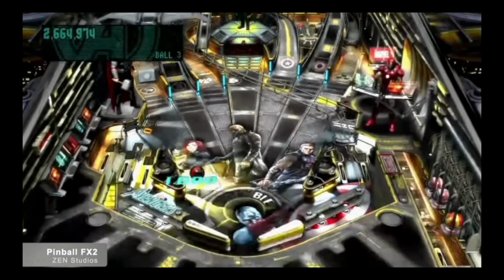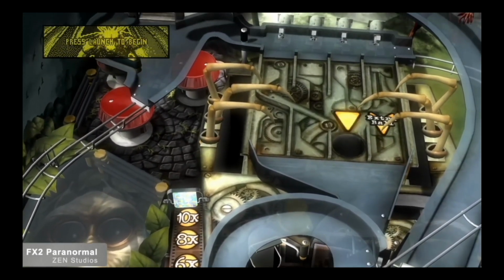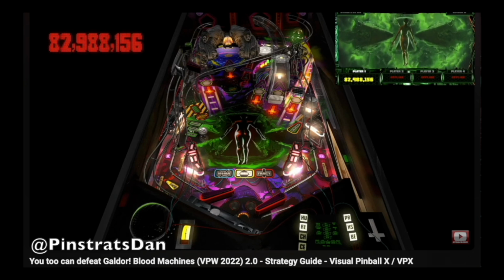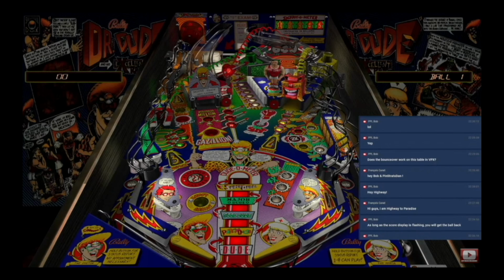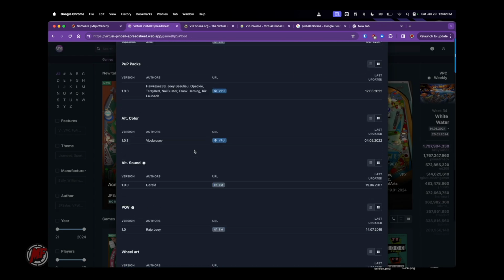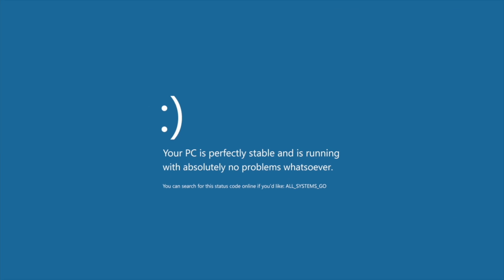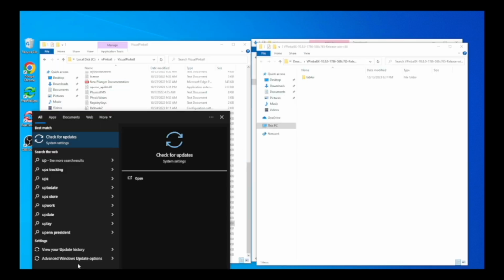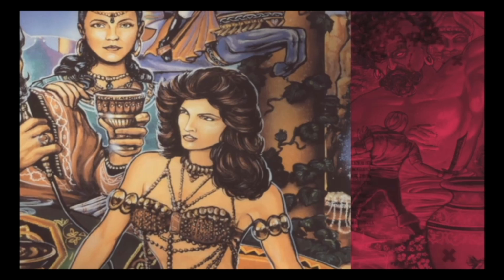Virtual Pinball Show #6 (When S#&T breaks loose )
I announced the last show, but this is not a farewell, more to come, just not in a form of a show.

In this Show
1:34 Interview with PinstratDan
16:18 Virtual Pinball websites/Facebook/Discord
19:57 Restoring my Cab from a backup after a disaster in 3hrs
24:55 Table of the week: John Wick
28:02 Closing remarks